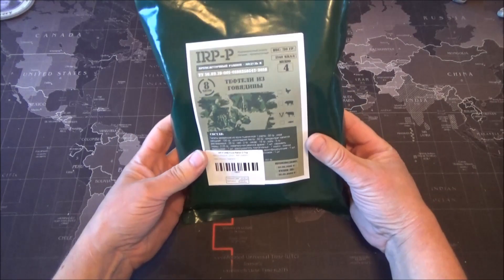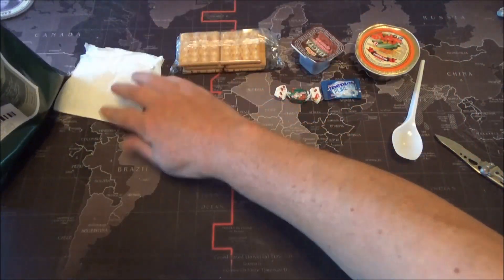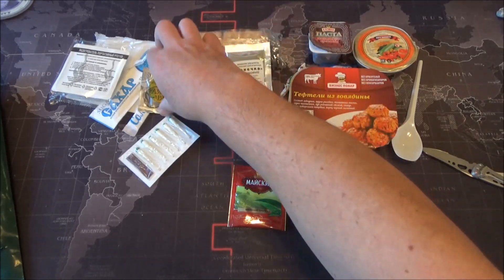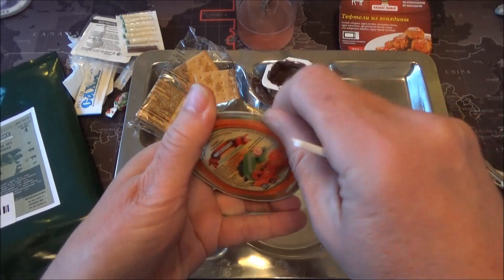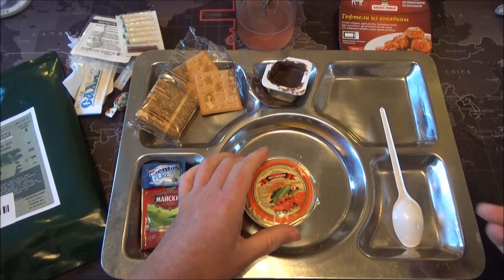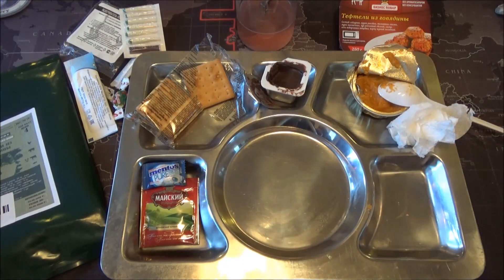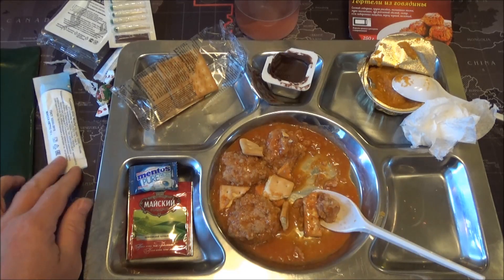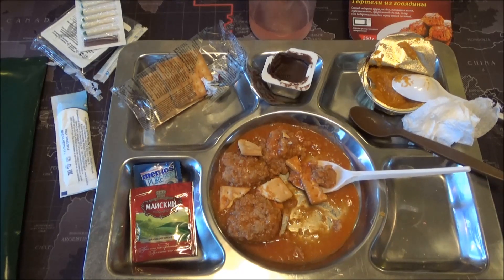MRE Review ~ Russian IRP ~ Dinner Menu 4 ~ 'Petals of Beef'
Another Russian ration - Military in style, at least.